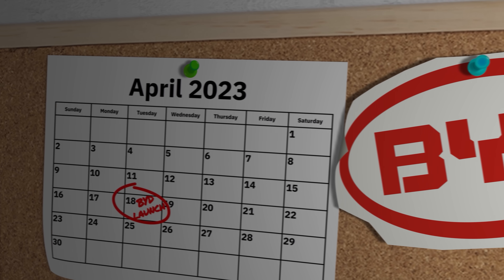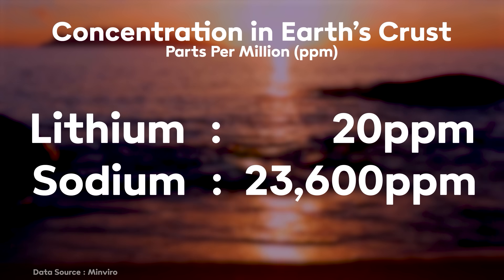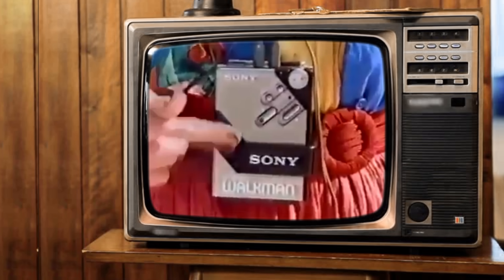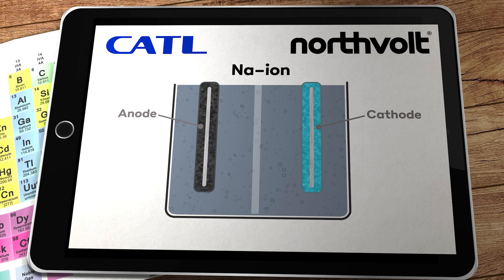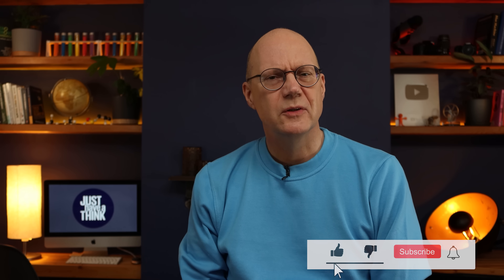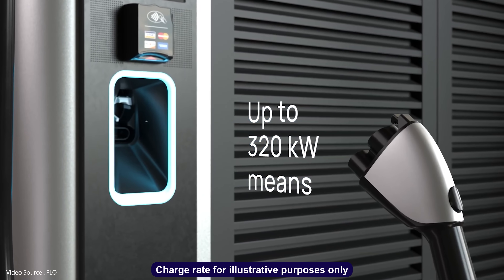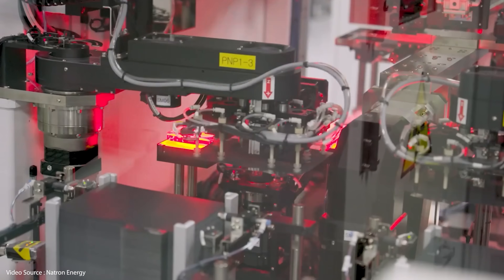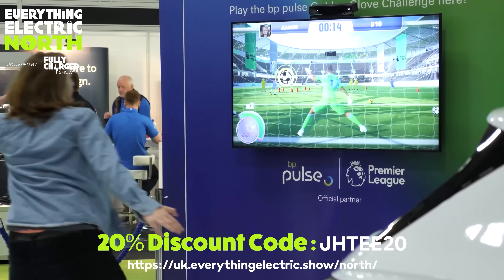Sodium-ion batteries in the USA. Beating China at their own game!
China has cornered the market in green energy transition technologies in recent years, and very effectively gained control of raw material supply chains so any other country has to go through them to get things done. There is one notable exception though. Sodium. It's so ubiquitous that even China can't monopolise it as a commodity. And that means European and US battery makers have spotted a chink in the Great Dragon's armour!

Other research links